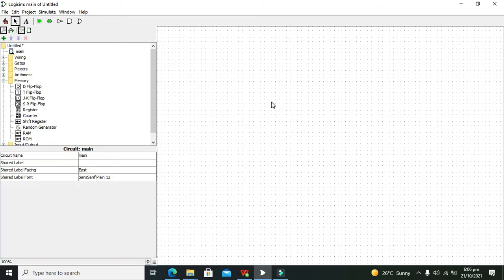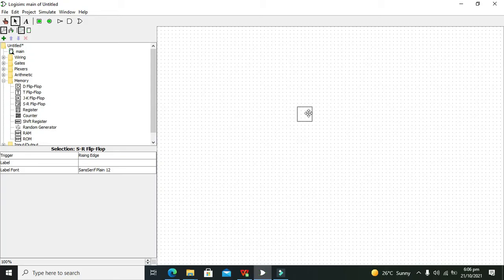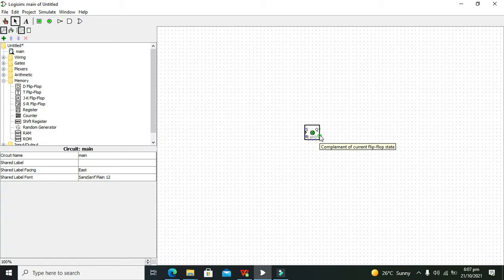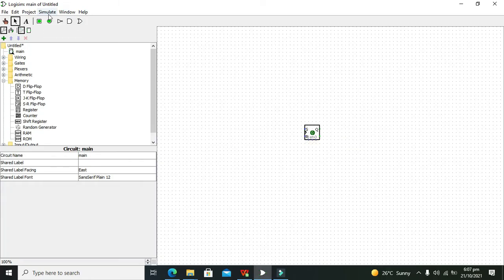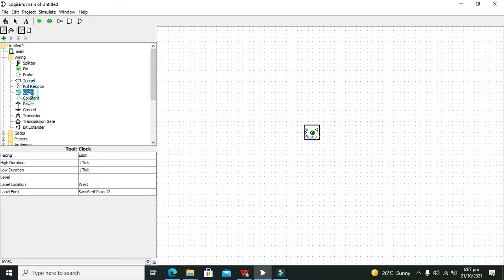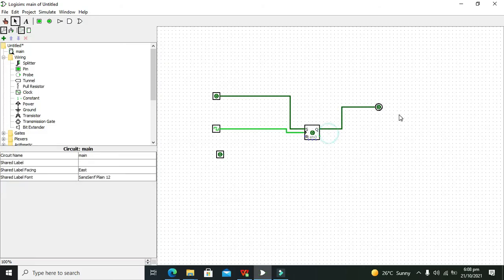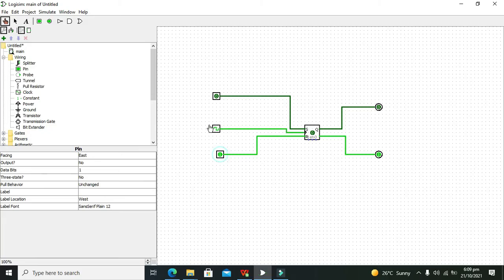how to use an SR flip flop in logisim | use of RS flip flop in logisim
1. how to use an SR flip flop in logisim.
2. use of RS flip flop in logisim.
3. tutorial on how to use an SR flip flop in logisim.